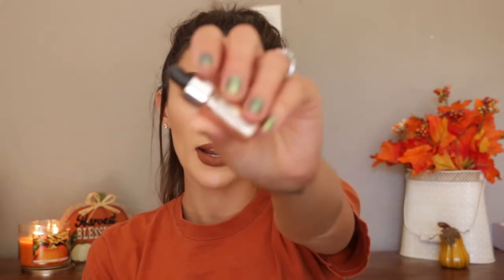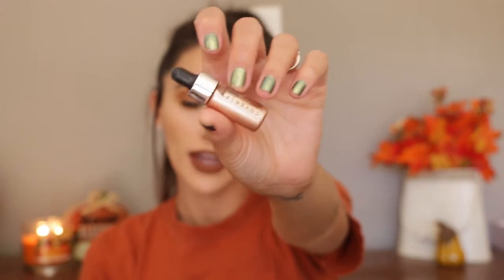6 High End Products That are OVERHYPED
Hey Guys hope you enjoy the video! Please let me know something over hyped that you have tried.

Check out some recent videos👇👇

My Top Eyeshadow Palettes for FALL

Lorac Mega Pro 4 Palette Swatches

My wishlist For the Sephora VIB Sale

For $$$ off your Baby Bat Beauty purchase code: sammie10
For $$$ off Shop Hush website purchase
code: SAMMIE